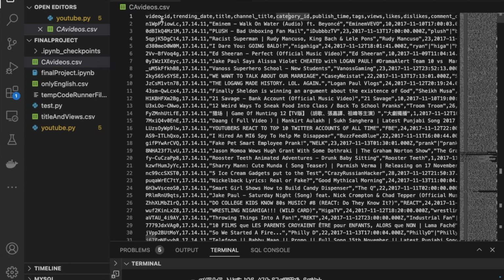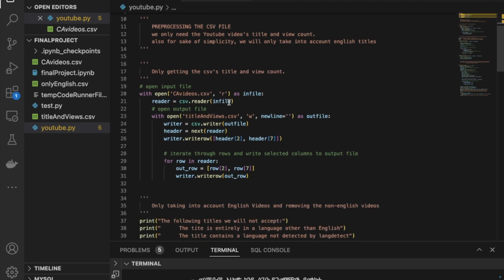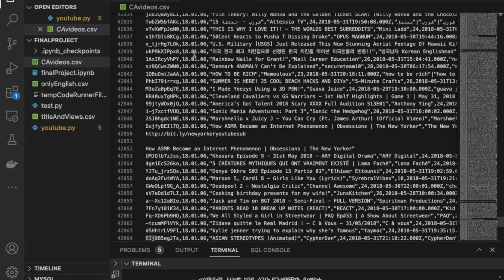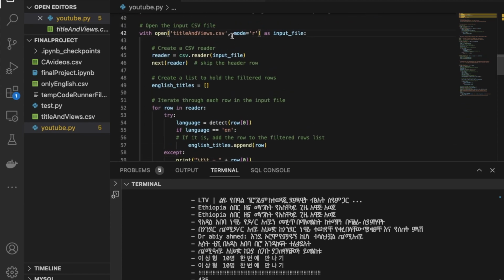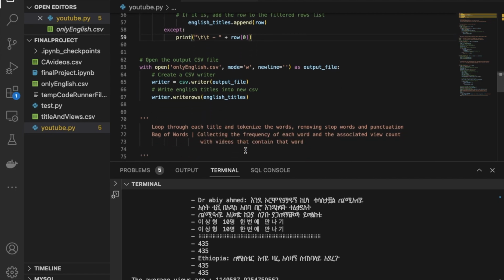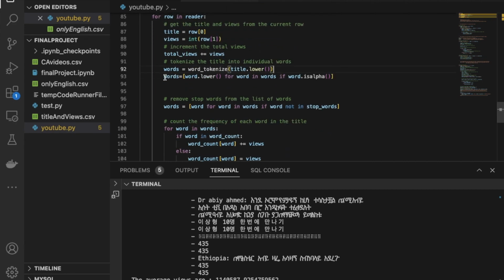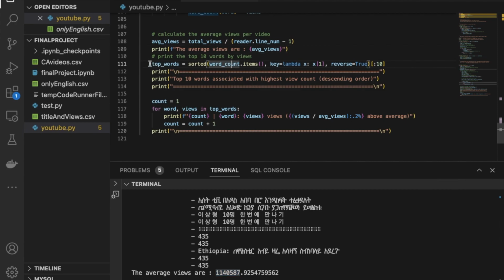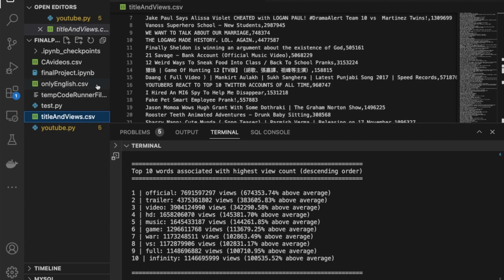cs301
for cs 301